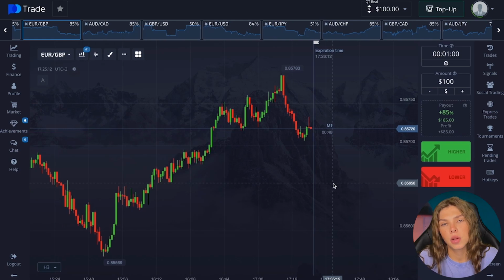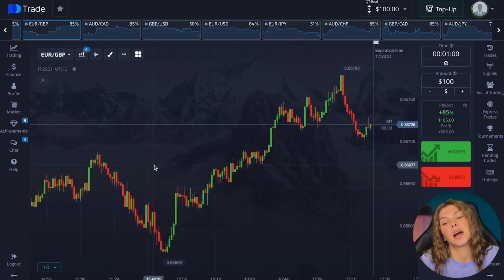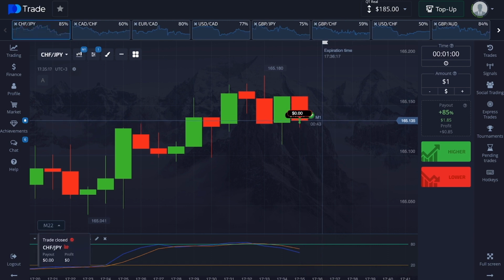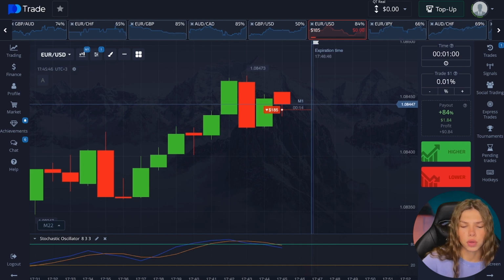pocket option strategy | With $100 made $20000 | DAY TRADING FOR BEGINNERS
⌛️ TimeStamps ⌛️:
00:00 - Day 1
08:10 - Day 2